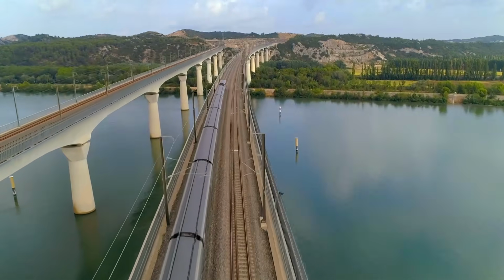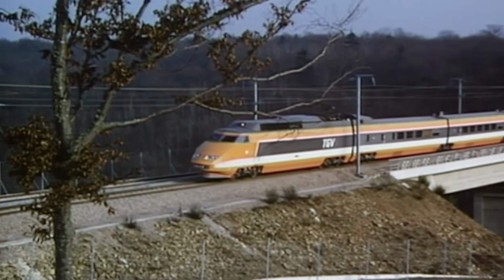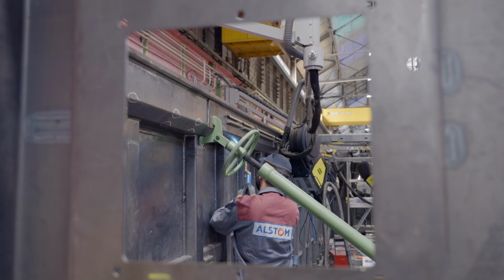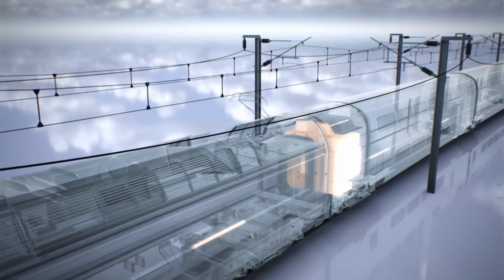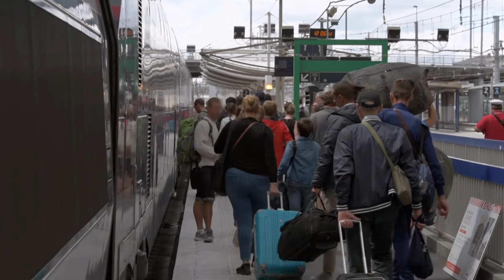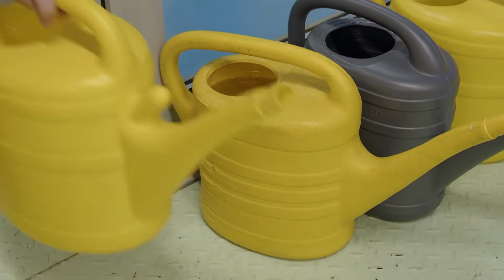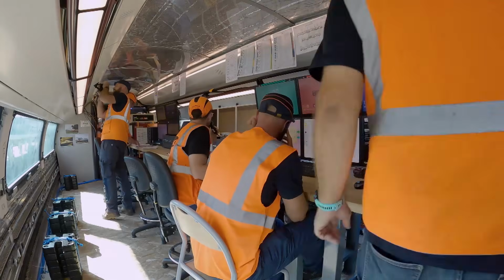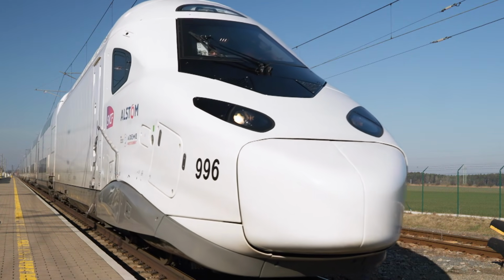Revolution on Rails: The Train of the Future - Full Documentary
It took 50 years, but the train of the future is here! 🚅🔥

Since its dazzling introduction in 1981, the French TGV has triumphed not only in Europe, but as far afield as Morocco and South Korea. In early 2025, the next generation of high-speed trains will be launched full speed ahead: The TGV-M, the new face of France’s railway expertise.

Building on its 50-year industrial heritage, this fifth-generation high-speed train breaks new technological ground. To stand out in a highly competitive niche market, the TGV-M’s   major advancement isn’t speed, but energy efficiency and versatility.

Through its optimized aerodynamic profile, advanced proprietary technology, and innovations unseen on high-speed trains before, this new generation of TGV can transport up to 100 additional passengers while consuming 20% less energy.  Predictive maintenance will replace preventive maintenance as sensors use artificial intelligence to process thousands of variables every 100 milliseconds, leading to a 30% savings on upkeep.

Besides being super-connected, the TGV-M can be easily reconfigured – the “M” stands for “modular”, and the first-class cars can be transformed into second-class cars, and vice-versa, according to need.

Follow the 10-year journey of the TGV-M from drawing board to its construction and real-life trials on the French rail network. Engineers, experts and designers welcome you aboard and inside the massive train production facilities where TGV-M, the train of the future, is being born.

English subtitles are available for this documentary as well as many more languages.

 00:00 Introduction
 03:19 TGV-M: A New Era of Sustainable Travel
 51:40 Credits